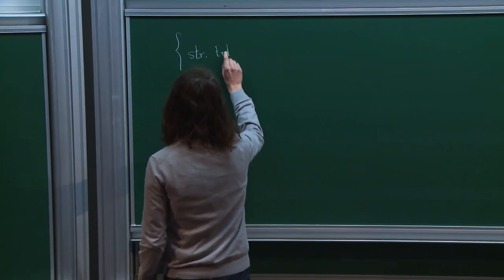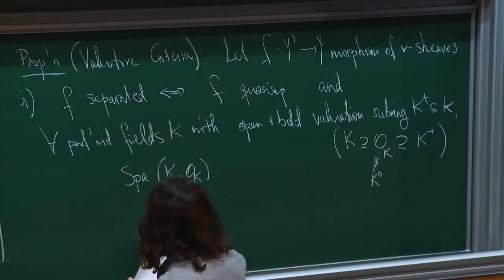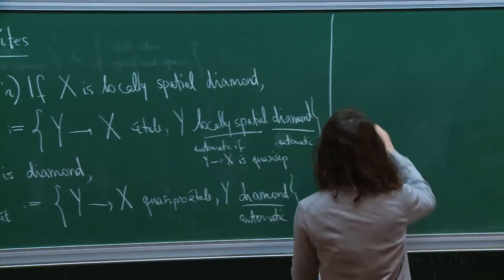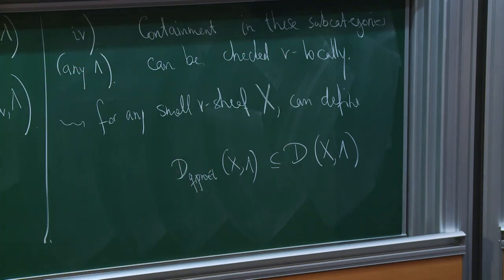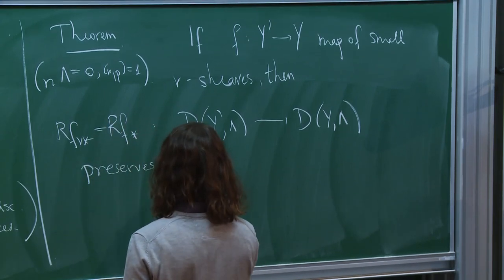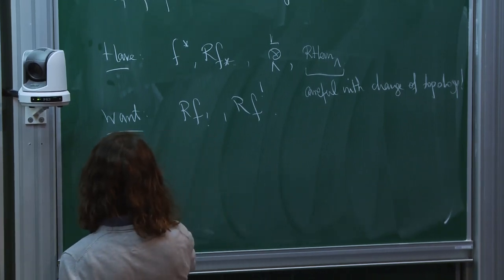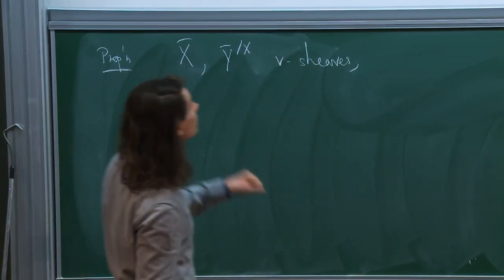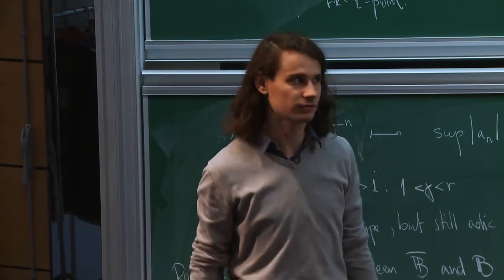Peter Scholze - 3/6 On the local Langlands conjectures for reductive groups over p-adic fields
Hadamard Lectures 2017

Abstract: Consider a reductive group G over a p-adic field F. The local Langlands conjecture relates the irreducible smooth representations of G(F) with the set of (local) L-parameters, which are maps from the Weil group of F to the L-group of G; refinements of the conjecture relate the fibres of this map with the automorphism group of the L-parameter. Based on ideas from V. Lafforgue's work in the global function field case, I outlined a strategy for attaching (semisimple) L-parameters to irreducible smooth representations of G(F) in my 2014 Berkeley course. At the same time and place, L. Fargues formulated a conjecture relating the local Langlands conjecture with a geometric Langlands conjecture on the Fargues-Fontaine curve. The goal of this course will be to discuss some of the developments since then. On the foundational side, this concerns basics on the etale cohomology of diamonds including smooth and proper base change and Poincare duality, leading up to a good notion of "constructible" sheaves on the stack of G-bundles on the Fargues-Fontaine curve. On the applied side, this concerns the construction of (semisimple) L-parameters, the conjecture of Harris (as modified by Viehmann) on the cohomology of non-basic Rapoport-Zink spaces, and the conjecture of Kottwitz on the cohomology of basic Rapoport-Zink spaces.